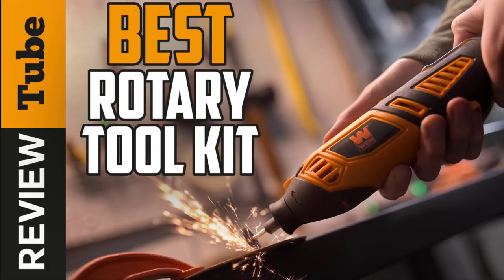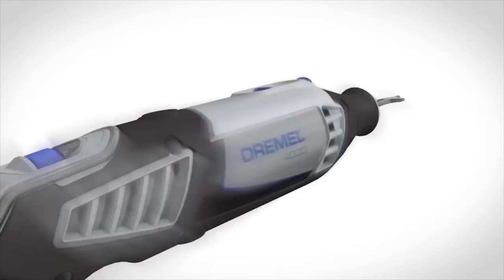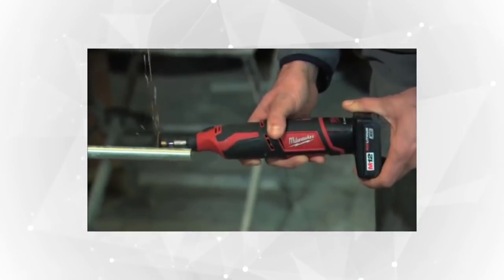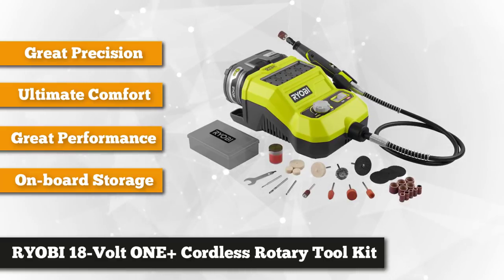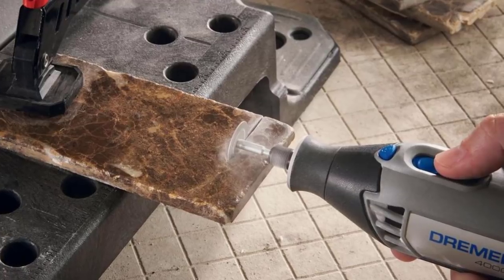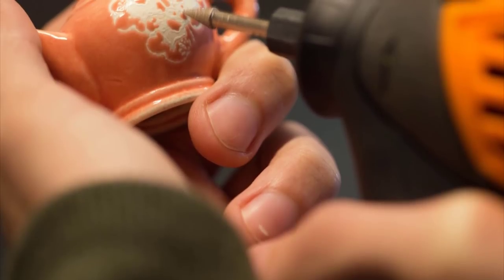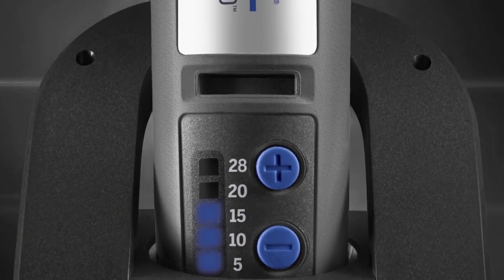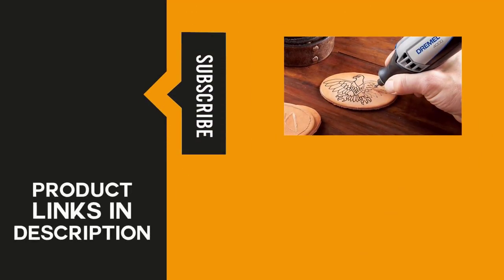✅ Rotary Tool: Best Rotary Tool Kit (Buying Guide)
Rotary Tool: Our trained experts have spent days researching the best Rotary Tool Kit ⬇️
✅1. Dremel Rotary Tool Kit
✅2. Milwaukee Rotary Tool Kit
✅3. RYOBI Rotary Tool Kit
✅4. WEN Rotary Tool KIT
✅5. Dremel Micro Rotary Tool Kit

To save you both time and money, we’ve narrowed down to some of the best Rotary Tool Kits.
Check out an in-depth review of the best Rotary Tool Kit.

In this video, we make new research on the top best Rotary Tool Kit.
This is the best Rotary Tool Kit review.
Best time for buying your new Miter Saw.
If you think about another Rotary Tool let us know and we will look at it as there are many other Rotary Tool choices.

Rotary Tool Kit
Best Rotary Tool Kit
Rotary Tool
The Best Rotary Tool